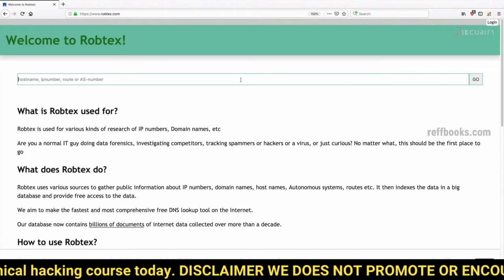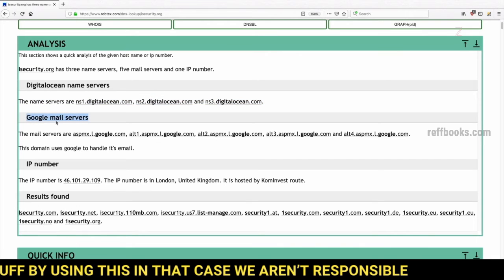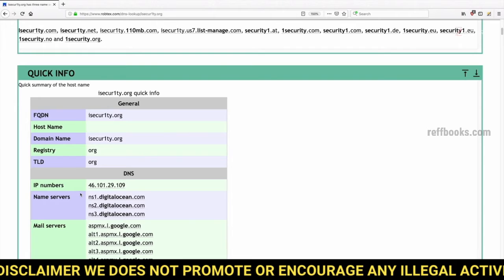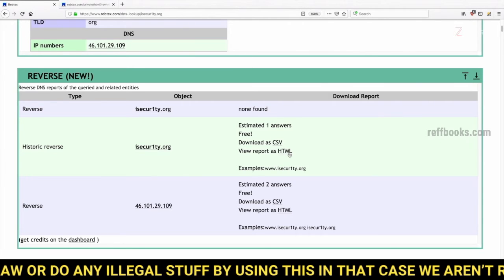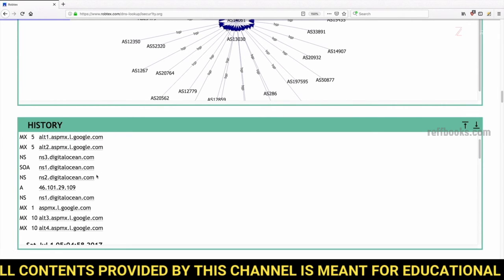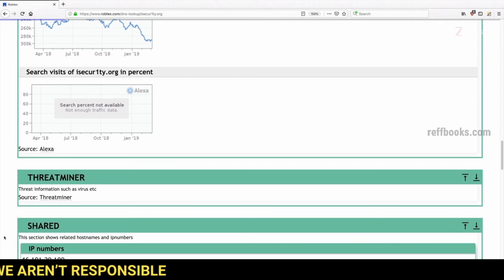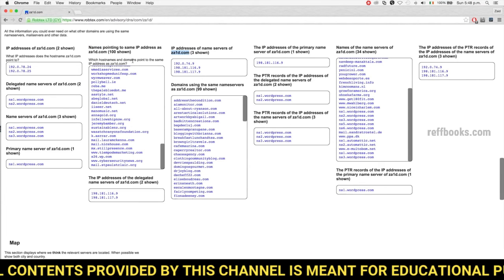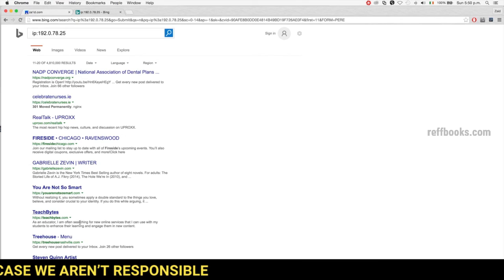How To Hack Website Using Kali Linux Chapter 3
Hi Friends
1. Gathering Comprehensive DNS Information
2. Discovering Websites On The Same Server

To find websites on the same server:
1. Use Robtex DNS lookup under “names pointing to same IP”.
2. Using bing.com, search for ip: [target ip]

Links For Gathering Information
1. Whois Lookup - Find info about the owner of the target.
2. Netcraft Site Report - Shows technologies used on the target.